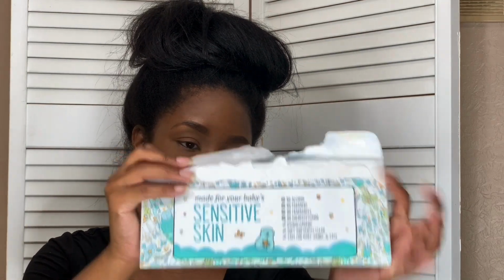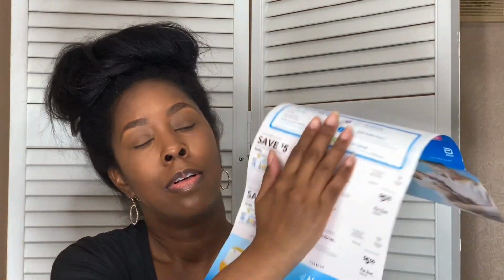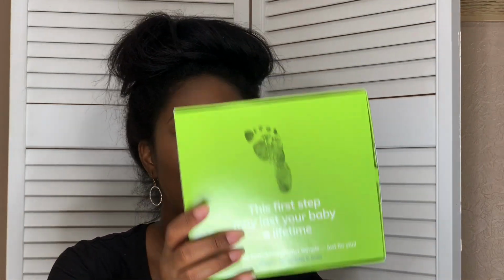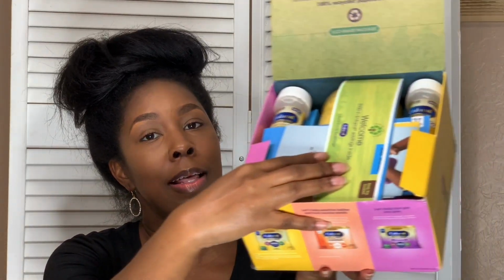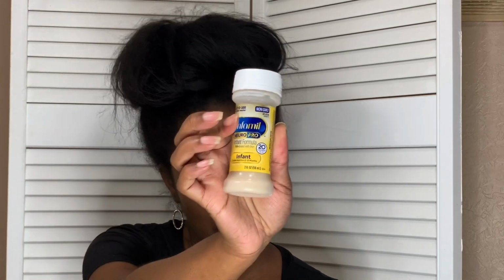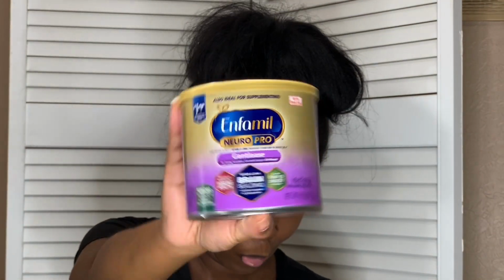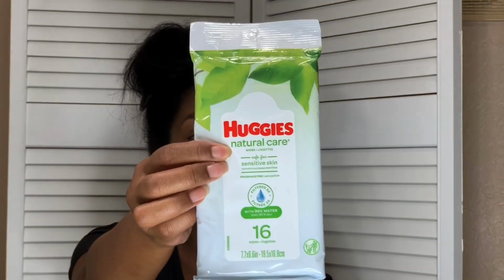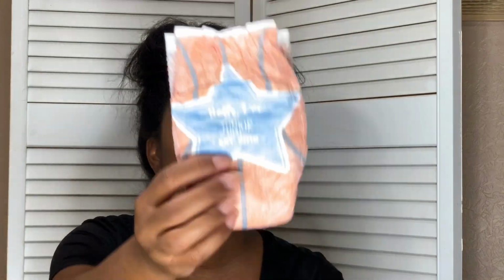More Free Stuff for babies!!|2019! Enfamil, Similac, Huggies and more!!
Watch as I share even more ways to get free stuff for your baby! From Enfamil, Similac, Huggies and more!

Watch my previous free baby stuff video!

Babylist baby box unboxing/haul!

Walmart Baby Box/Unboxing!